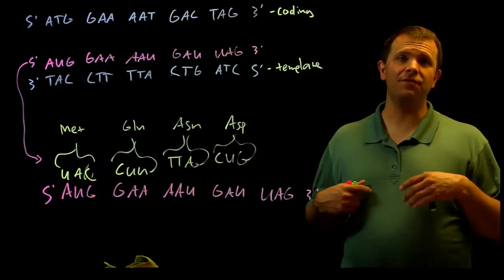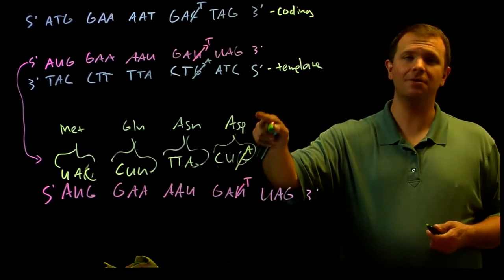The Central Dogma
What is the "central dogma"? What is "transcription?" What is the difference between the "coding strand" and the "template strand" of DNA? What is "translation"? What is a codon? How is it different from an "anticodon"? How does DNA encode instructions for making proteins?

This video lecture was recorded at the University of Wisconsin -- Stout in the fall of 2021. It accompanies my BIO 332 Genetics course, which was taught with Hartl's "Genetics: Analysis of Genes and Genomes."